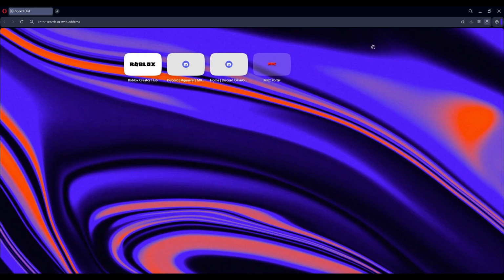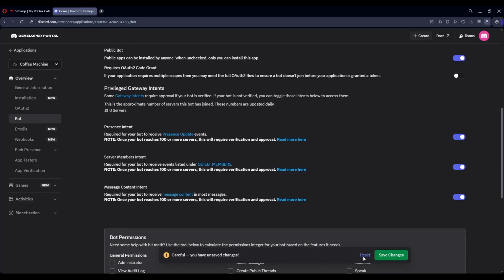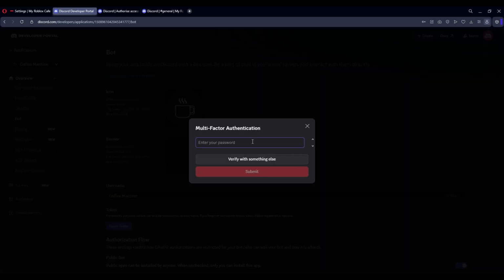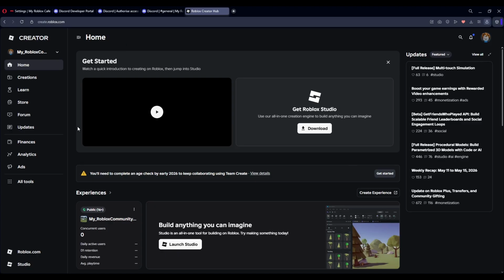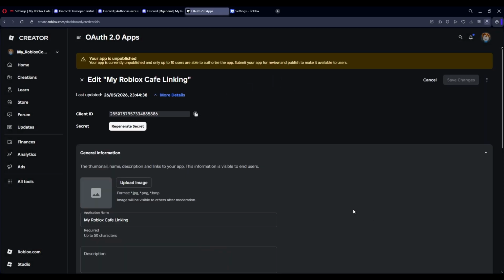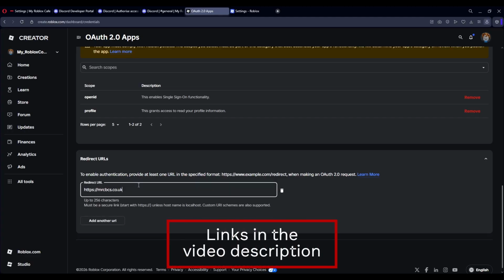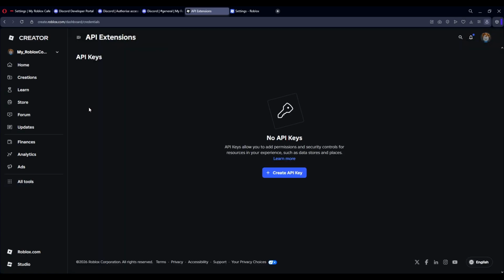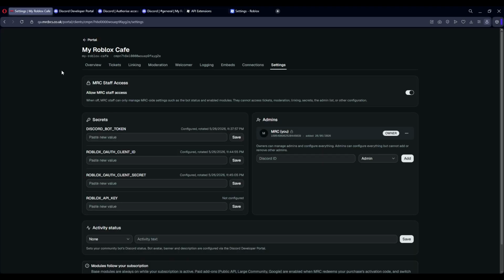Creating your Token, OAuth2 & API key - MRC Setup Episode 1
This episode covers how to create and configure your bot token, OAuth2 app and Roblox API key for MRC.

Chapters:
0:00 Intro
1:11 Discord Bot Token
4:18 Roblox OAuth2
9:07 Roblox API Key
11:26 Outro